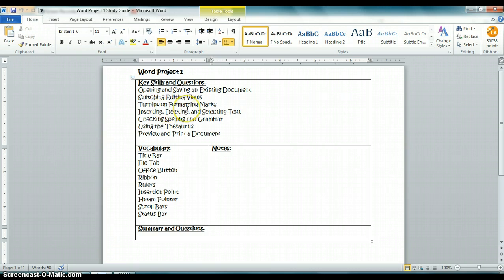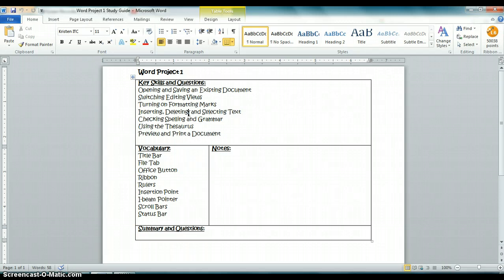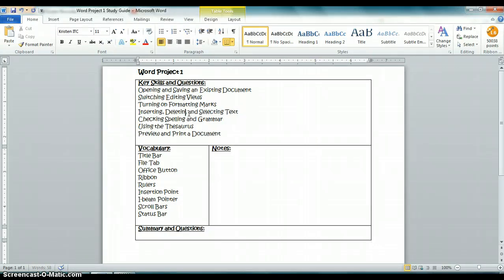Backspace vs. Delete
What's the difference between the Backspace and Delete key?